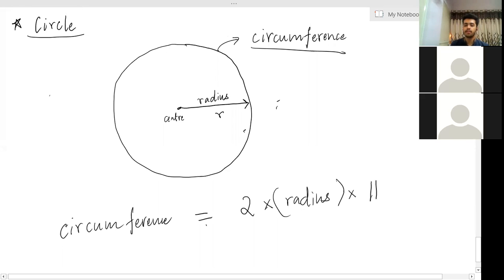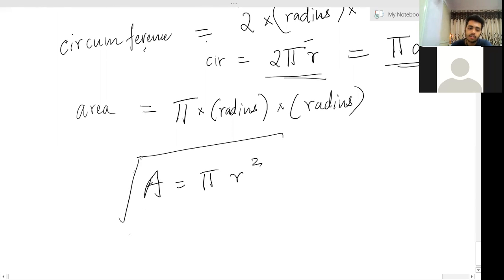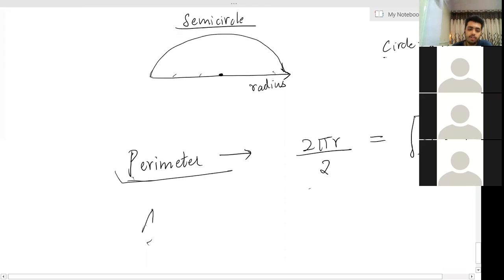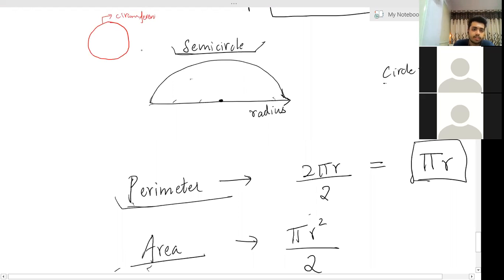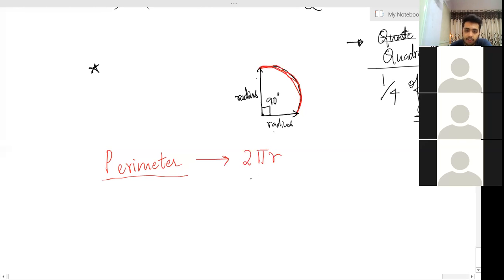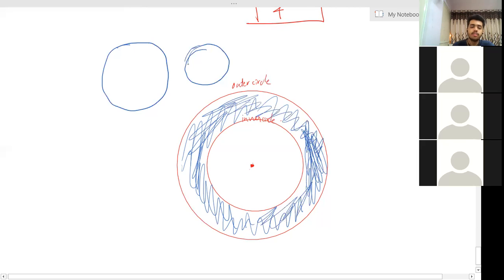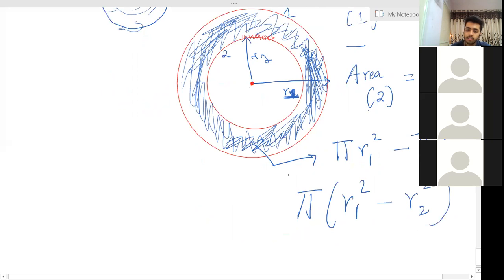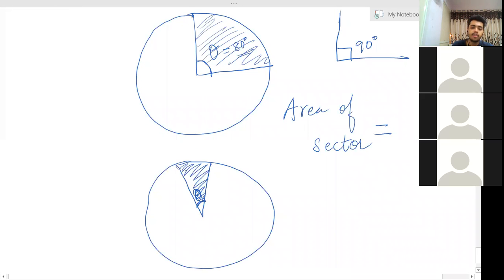9th Sainik | Navodaya | Mathematics-Mensuration Part 2